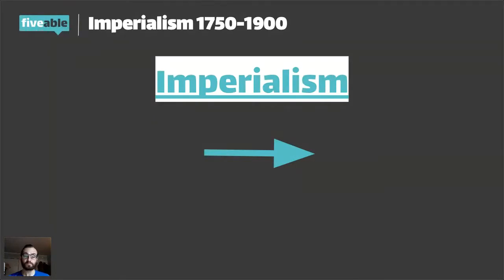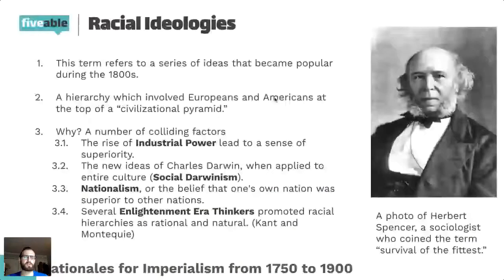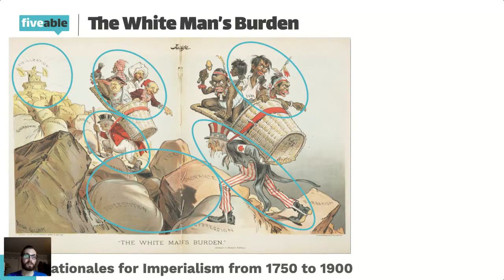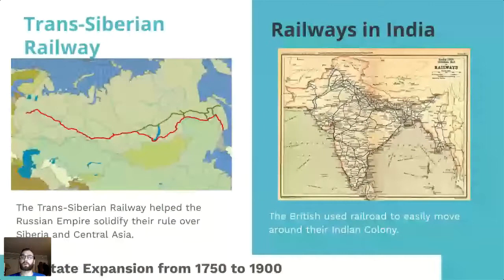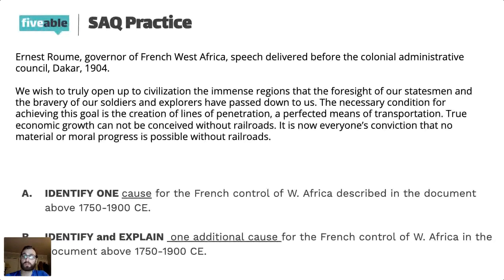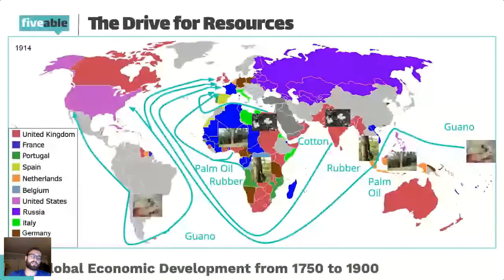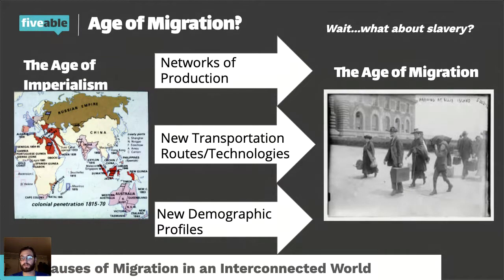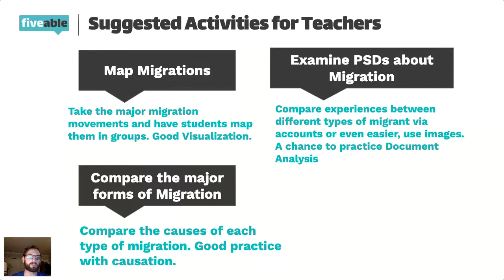AP World Unit 6 Review - Causation in an Age of Imperialism and Global Migration with Evan Liddle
Humans have developed complex systems over the last 100k years, but WHAP is a deep dive into the politics, economics, and cultures of only the last 800 years. 🌏

Browse AP World History exam prep resources including unit reviews, big ideas and course outlines, free response help, and practice questions.